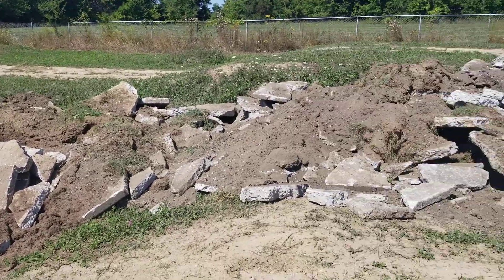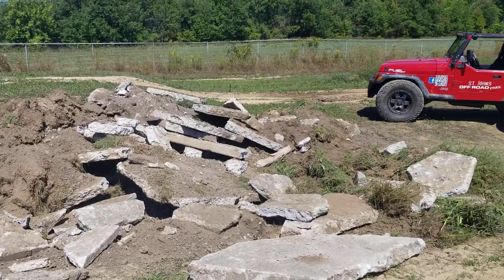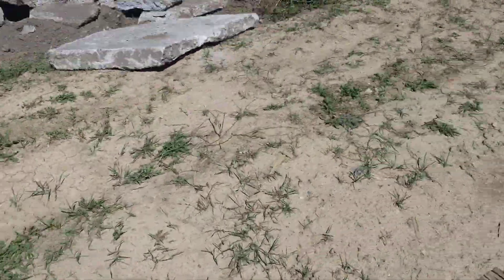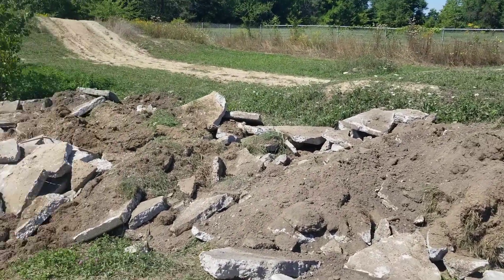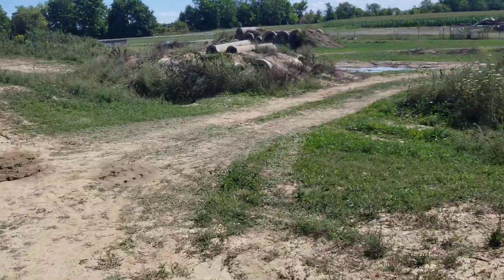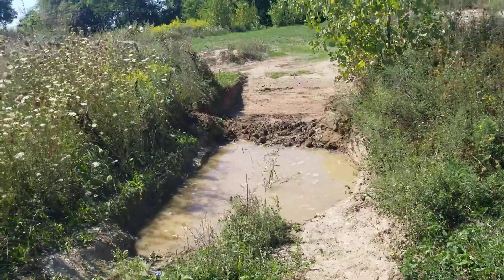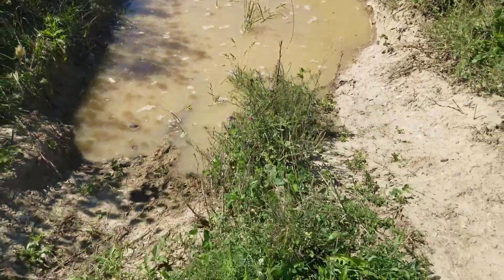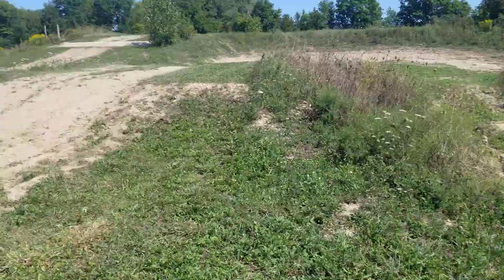More add ons and improvements to the st johns offroad park